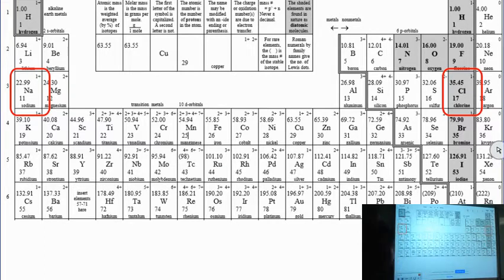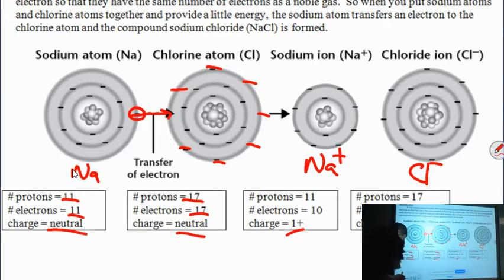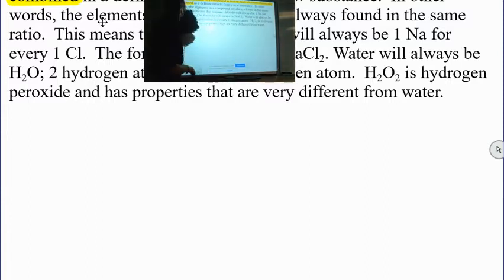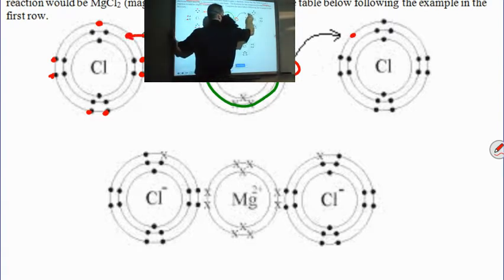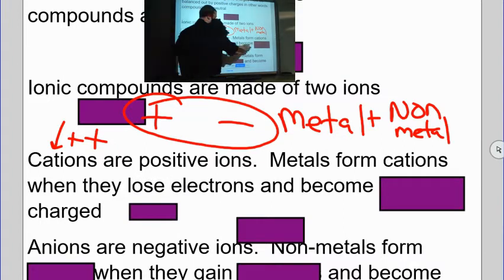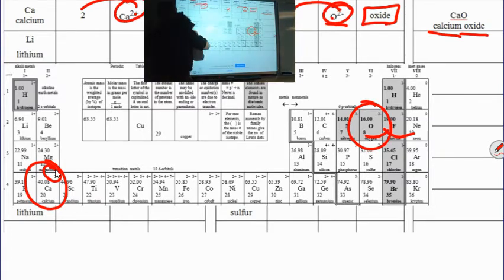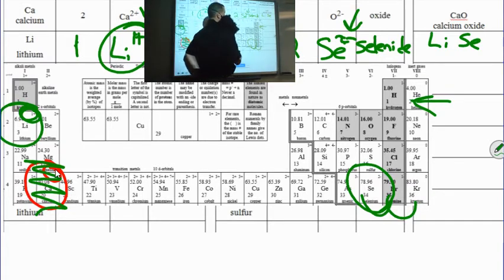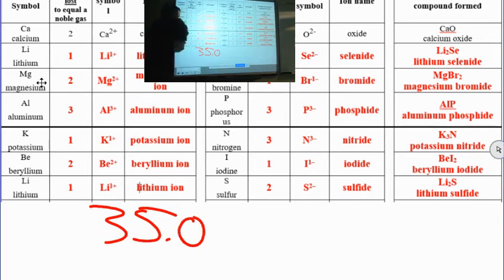9/10/20 30s naming video